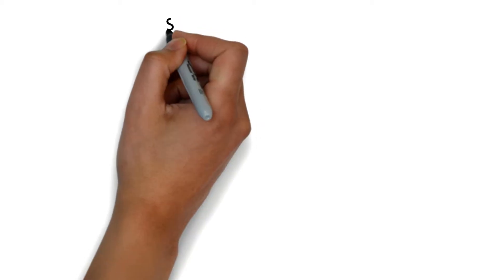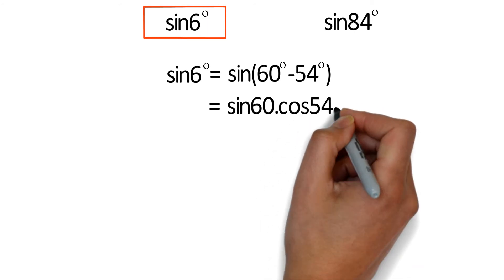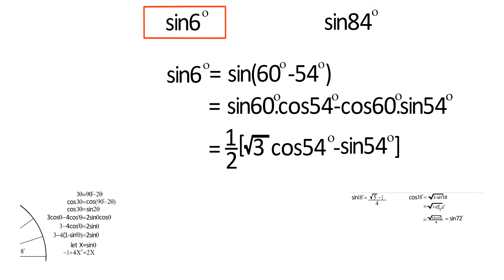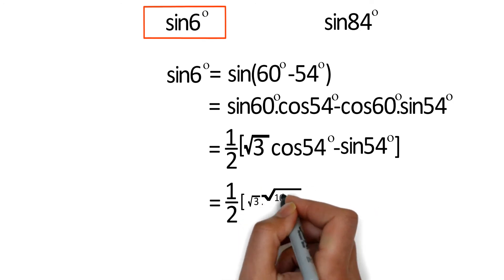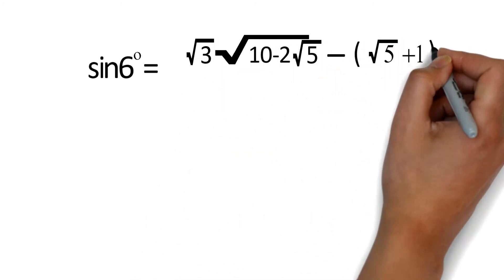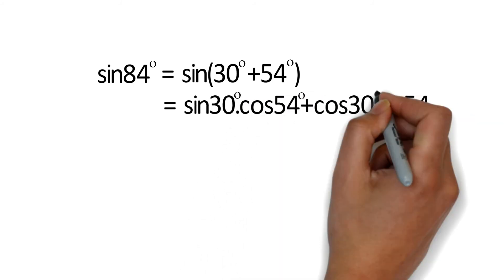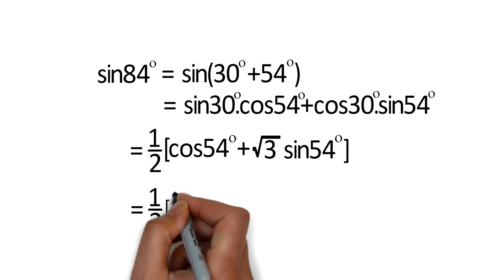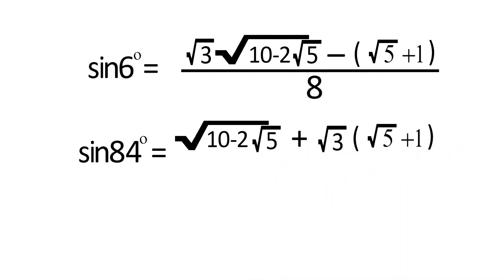How to find Sin6° and sin84° | mathocube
Hi everyone
In this video we are going to find the value of sin6°,sin84°
how to find the value of sin18°,sin36°,sin54°,sin72°,cos18°,cos36°,cos54°, and cos72 °.
all these values are correct.
if you have any questions you can ask me in comments.